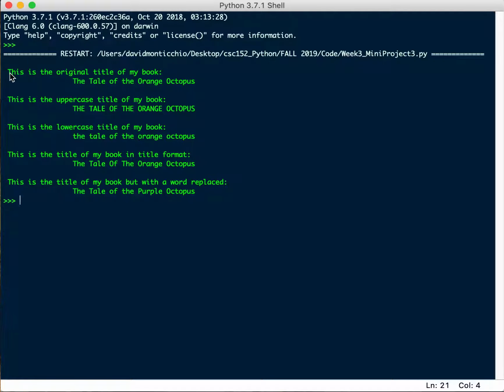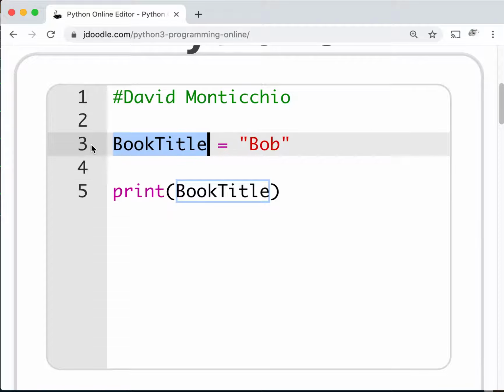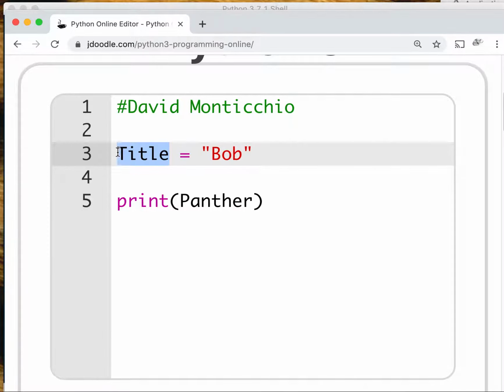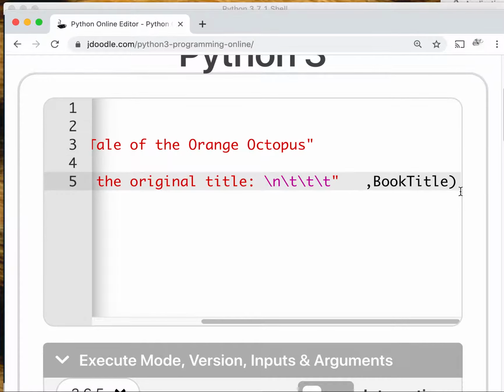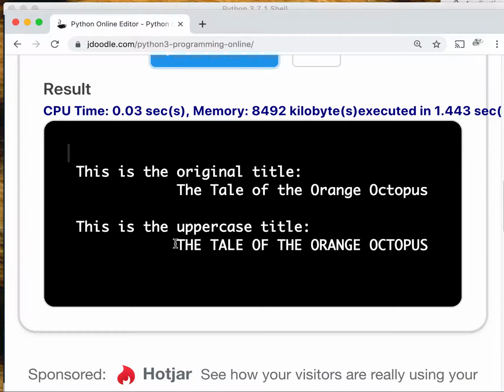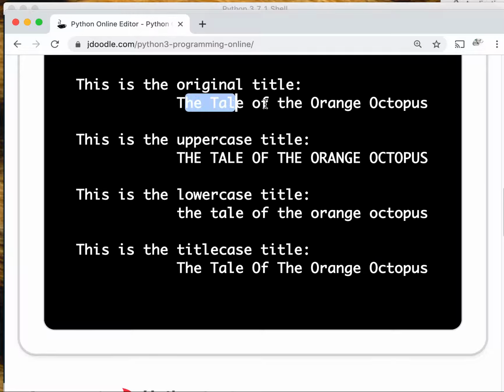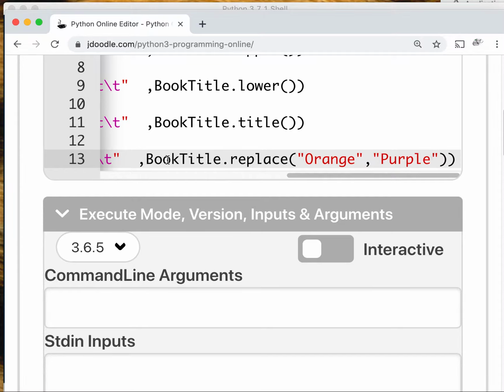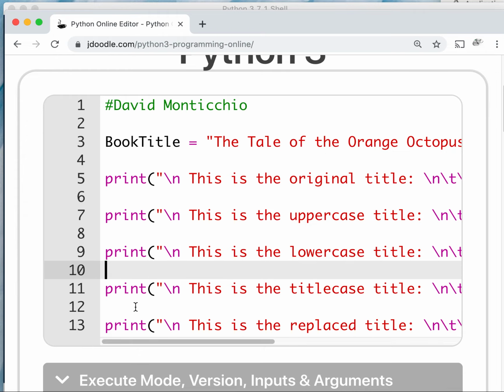CSC 152 Week03 Lecture3